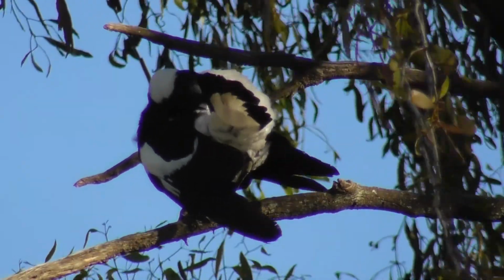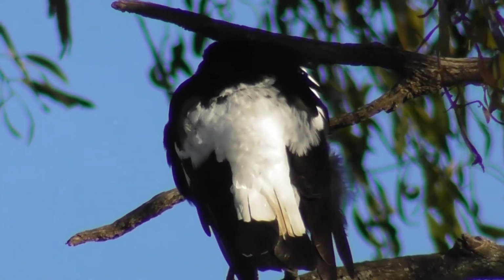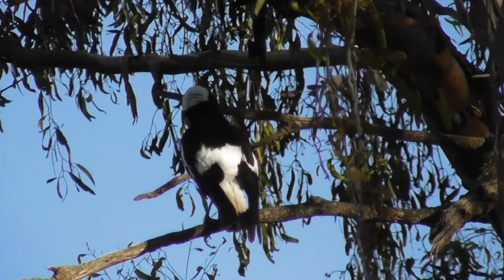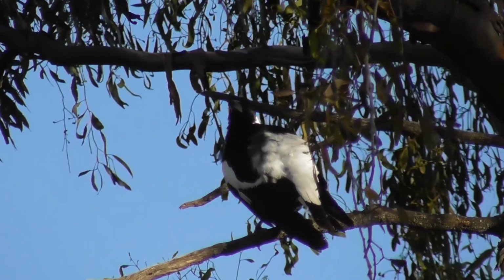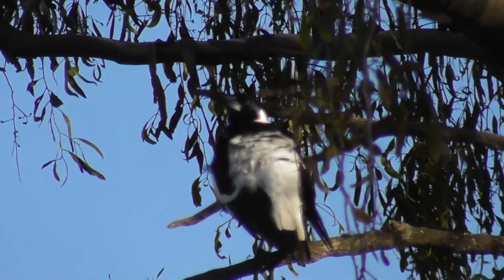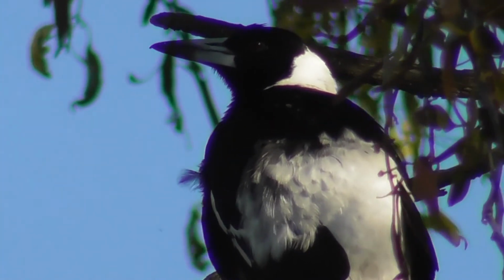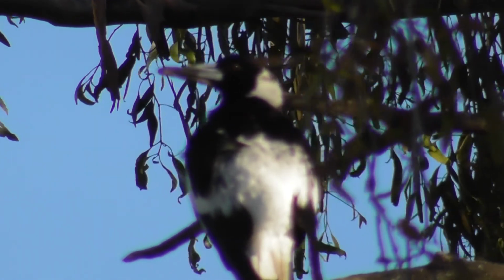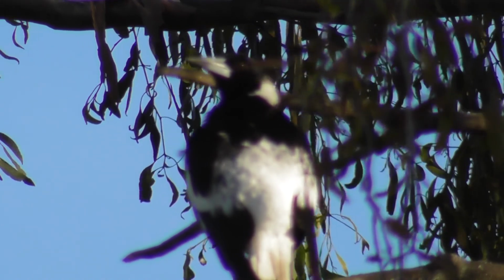Australian Magpie Grooming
Sometimes, from a distance, I can find it hard to tell the difference between the Australian Magpie (Gymnorhina tibicen) and the Pied Butcherbird (Cracticus nigrogularis). They are two different birds entirely.